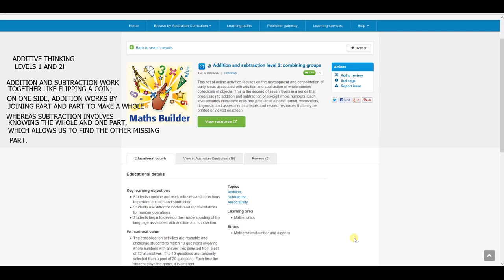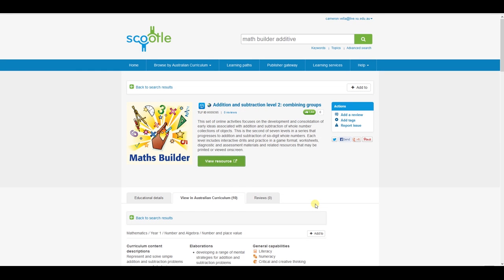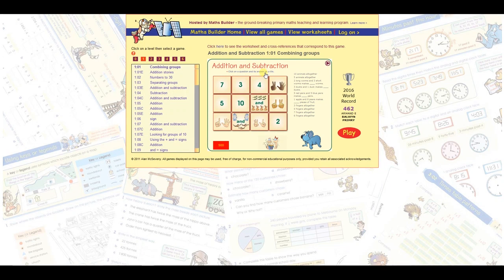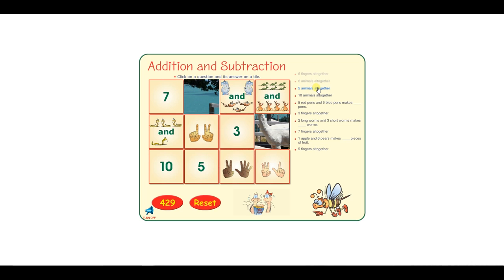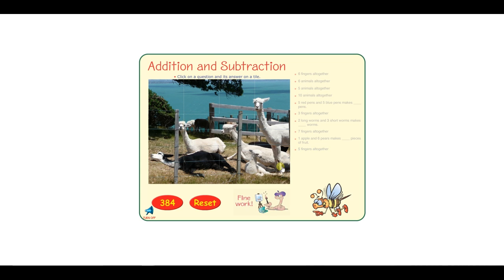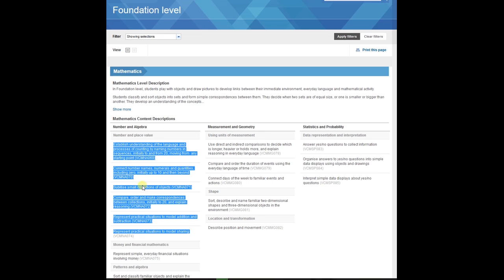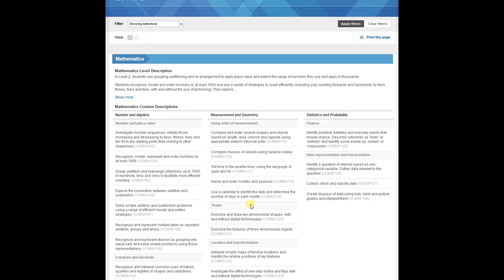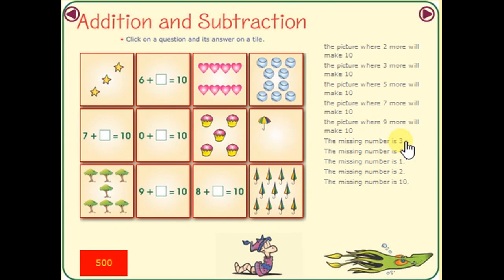Additive Thinking Presentation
A look into Maths Builder as a resource for level 1 and 2 students.